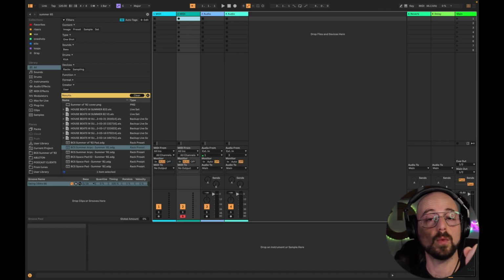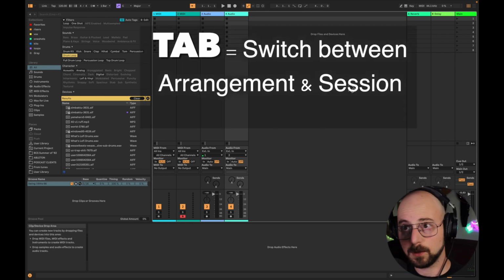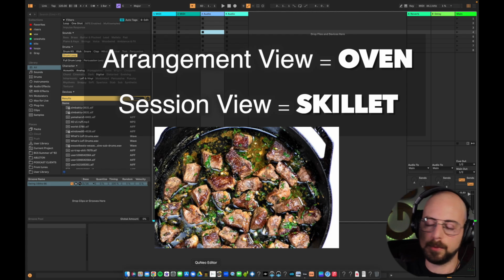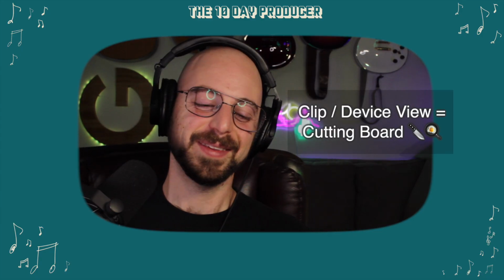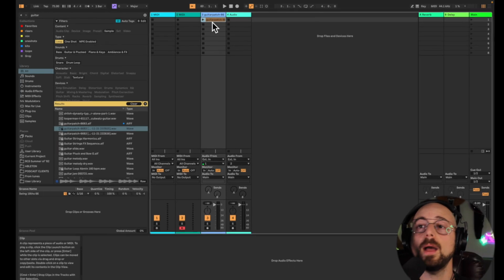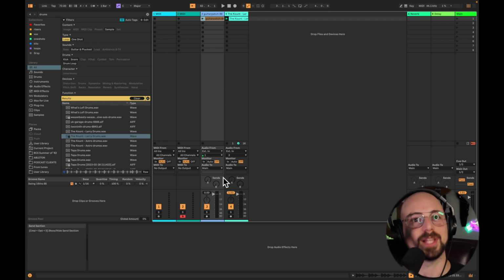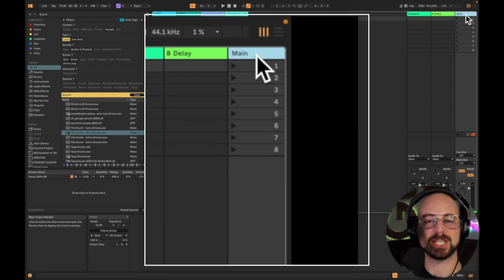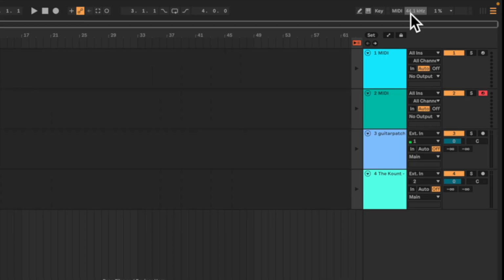Day - 01 - 02 - Meet Ableton - 10DP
In this Day 1 lesson, we jump straight into Ableton Live and break down the basics using kitchen analogies. You'll learn the Browser (your "fridge"), how to navigate between Session View and Arrangement View, and get introduced to Clips, Tracks, and Scenes — the building blocks of any Ableton project. We also cover the Mixer, Master track, and the Transport controls (play, stop, record). No prior experience needed — just open up Ableton and follow along as we explore the software together.

0:00 Intro to Ableton
0:18 Ableton = a kitchen (analogy)
1:15 The Browser
1:55 Searching the browser (Cmd/Ctrl+F)
2:36 Arrangement View vs Session View
4:43 Session View = skillet, Arrangement View = oven
5:16 Clip View & Device View
6:58 Tracks, Clips & Scenes
7:59 Loading a sample into a track
9:12 Scenes: playing a full row
10:00 Tracks & lanes explained
10:27 The Mixer
10:39 Clips explained
11:02 Scenes = "paragraphs"
11:24 Return tracks (reverb/delay)
11:48 The Master track
12:43 Transport section (play/stop/record)
13:58 Recap
14:57 Wrap-up